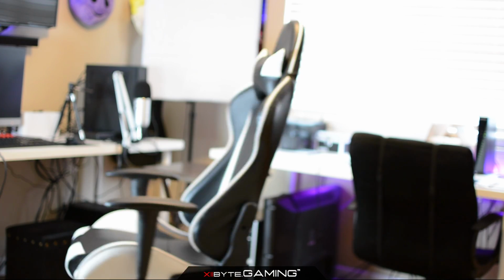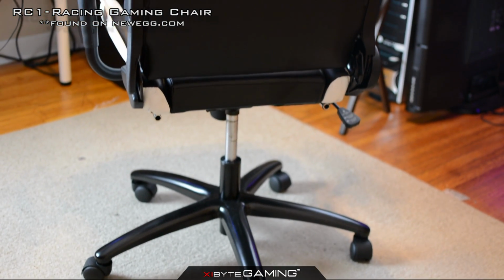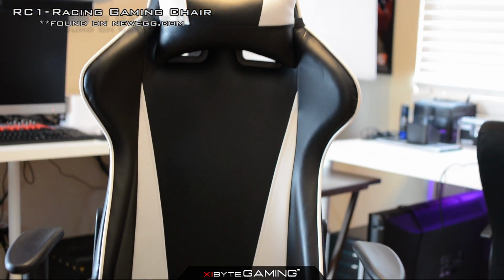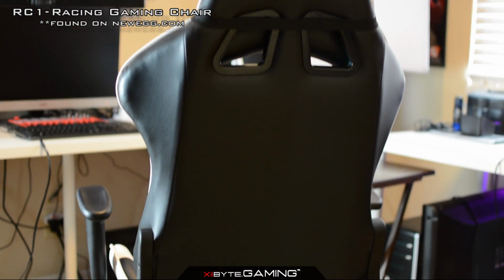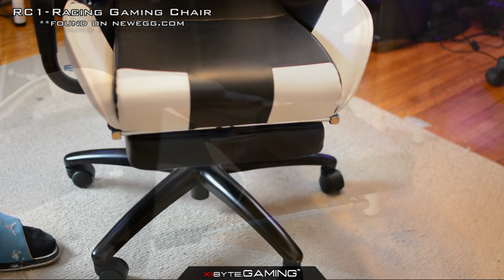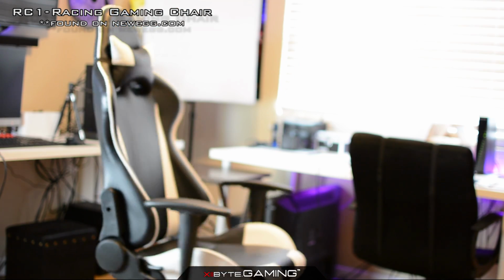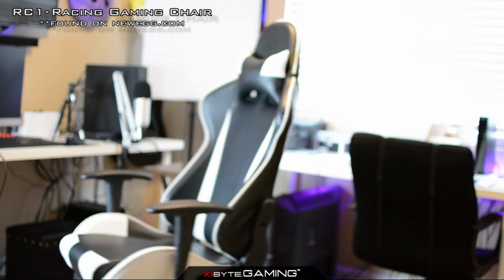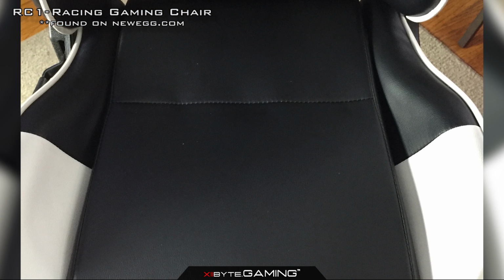REVIEW: “The Best Racing Gaming Chair Under $100!" | OC-RC1 - Racing Gaming Chair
If you’re looking for a solid racing gaming chair but don’t want to break the bank, xiibyteGAMING™ has you covered! Today, I’m going to talk to you all about and give my review of the RC1 racing gaming chair found on Newegg.com which is simply the BEST gaming chair for ONLY $99.99!

► LINK TO PRODUCT IN RED [Found by: +Dillon Tech]
► LINK TO AN ALTERNATIVE [Found by: +Nubeto]
► LINK TO RAKUTEN ALTERNATIVE [Found by: +Degrayd Official]

**Are you looking for support with building and sustaining a successful channel?!